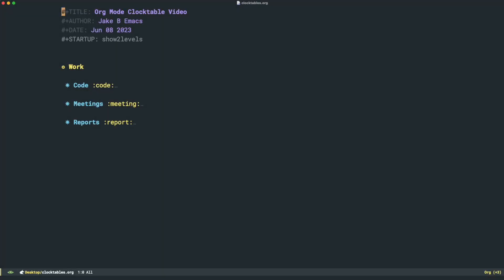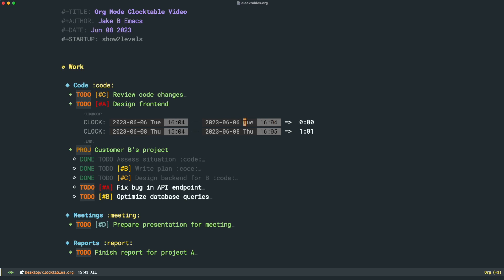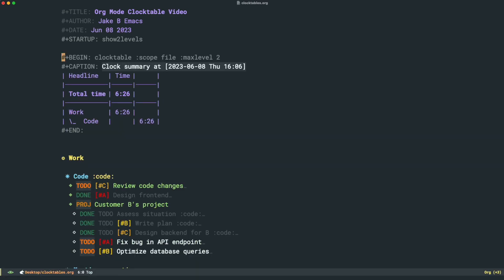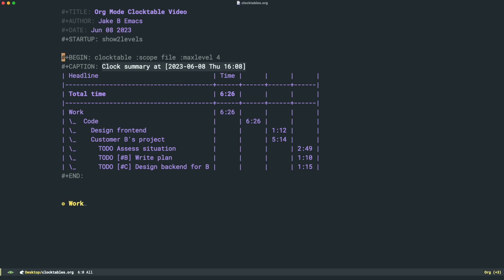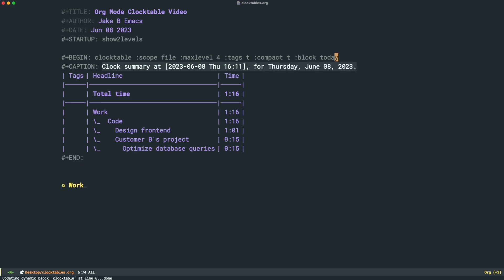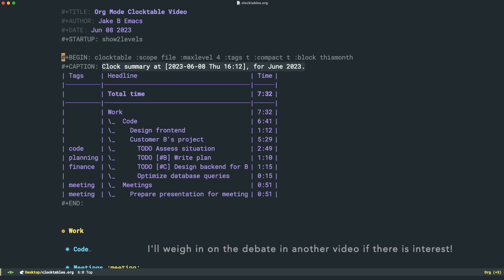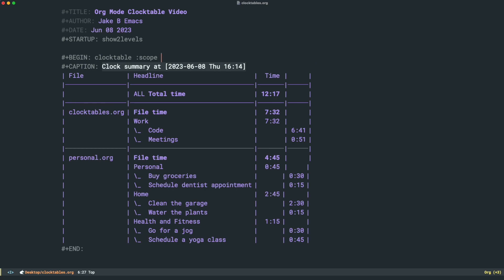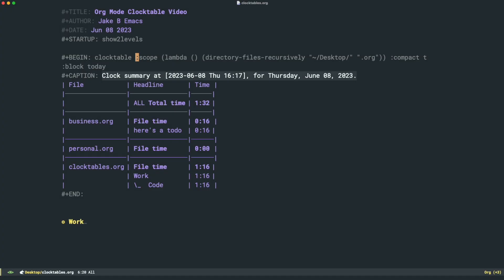Analyze Your Time with Org Mode — Org Mode Clocktables — Straightforward Emacs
In this video I go over Org Mode's clocktable feature, a useful way of compiling clocked times on todo items.

Table of Contents:
0:00​ - Introduction
0:59​ - Clocking
1:43 - org-clock-report
2:30 - File-scoped clocktable
3:44 - Subtree clocktable
4:06 - Modifying maxlevel
4:54 - Other clocktable options
6:22 - Time blocks
7:55 - Multiple files in a clock
9:08 - Manual way
9:33 - Elisp way
11:24 - Conclusion If you appreciate what I do and are interested in showing your support, I invite you to 'buy me a coffee'